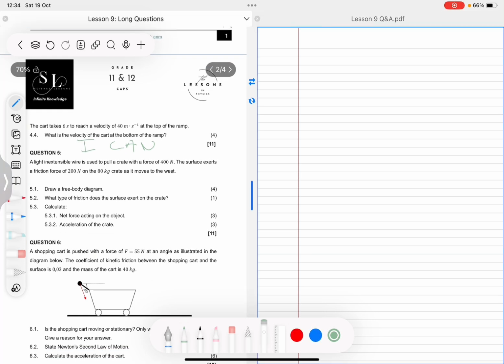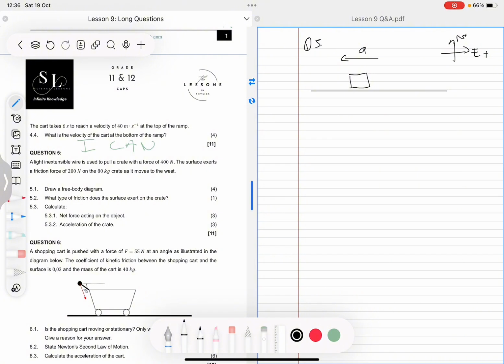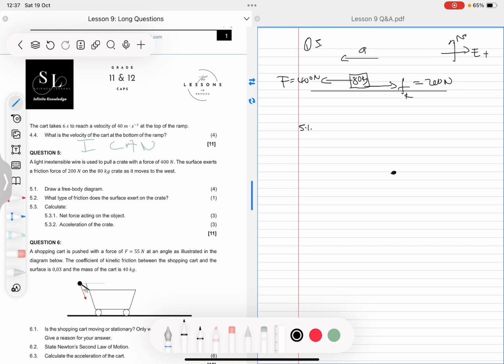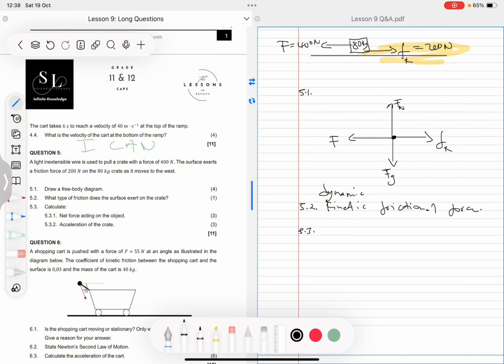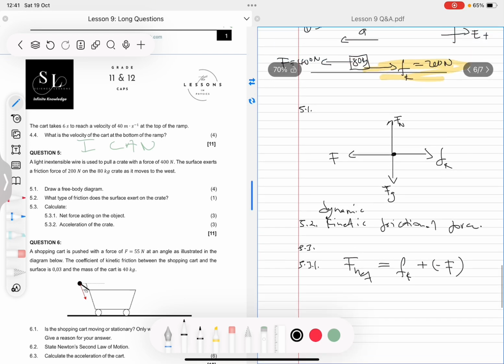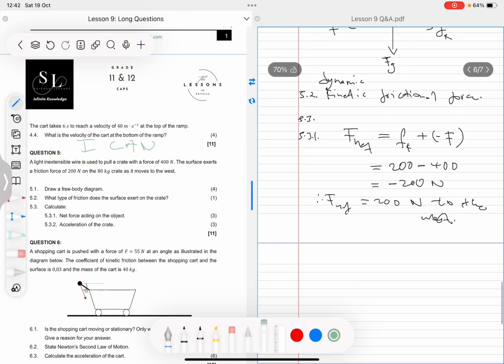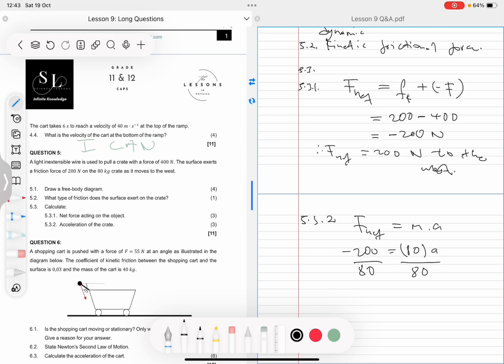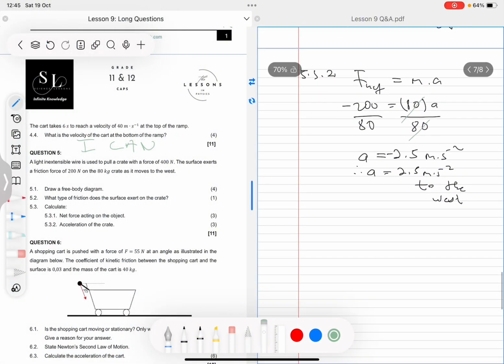Contact and non-contact forces | Grade 11 & 12 | Lesson 9: Question 5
Extra practice on how to calculate the contact and non-contact forces.